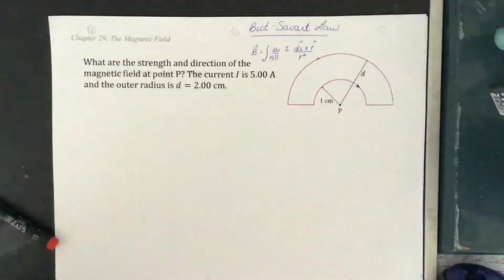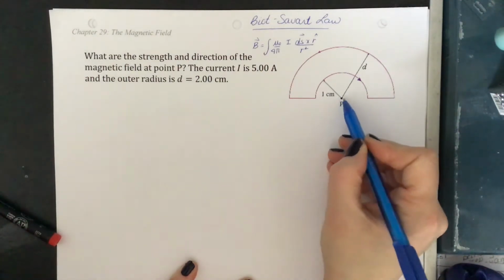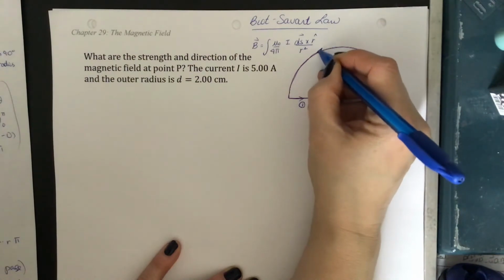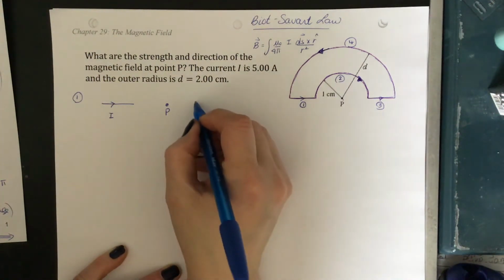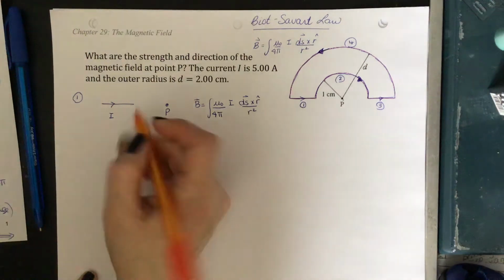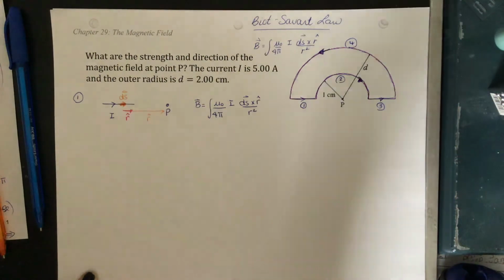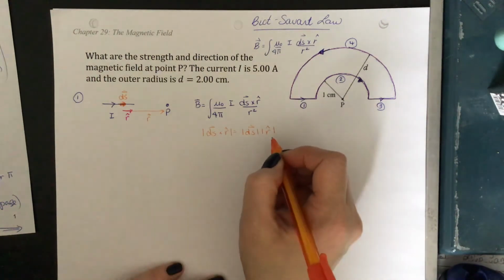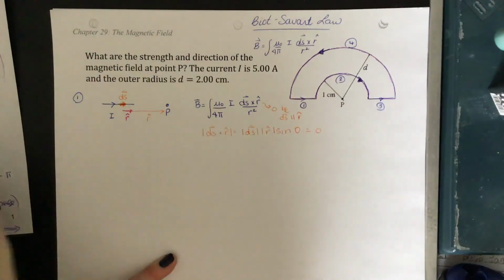P2055: biot savart law for arced current loop (1/3)